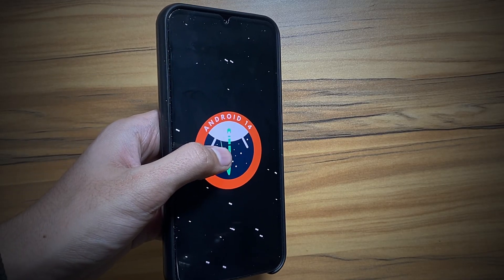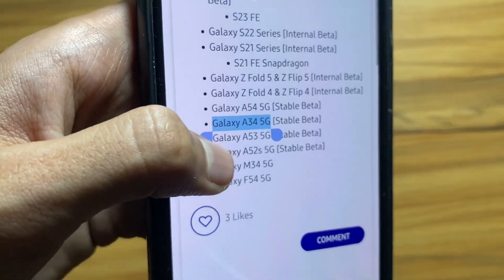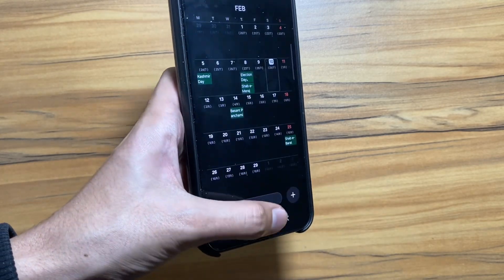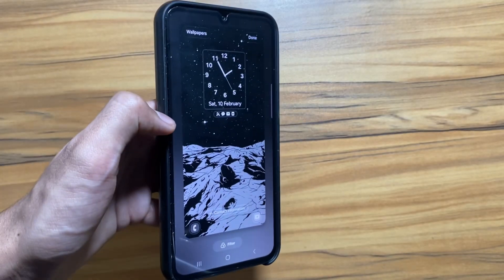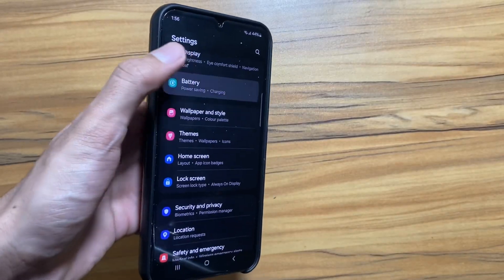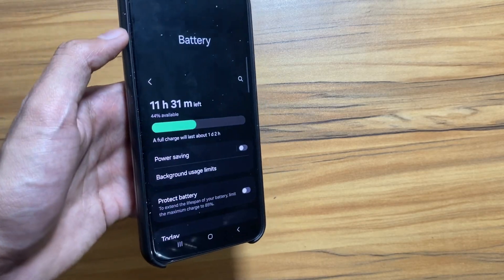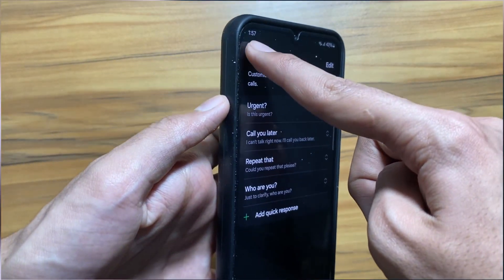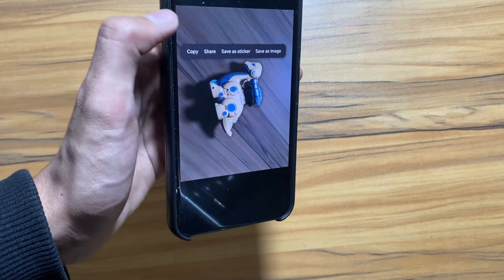Samsung Galaxy A34 5G - One Ui 6.1 New Features (Update List)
So according to the rumours and update list one ui 6.1 is coming to your Samsung Galaxy A34 these are some new features that are expected to come along